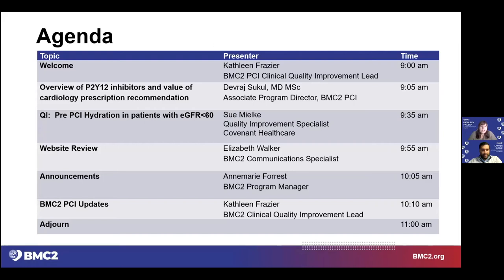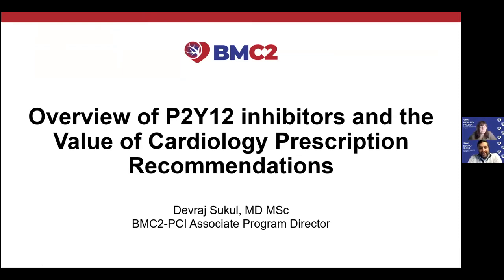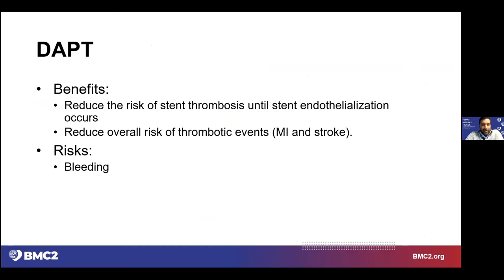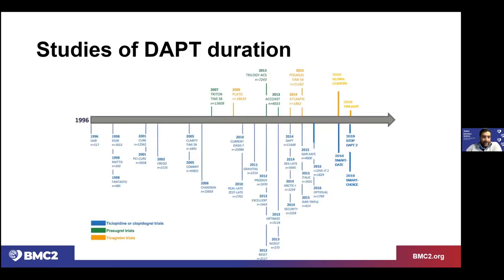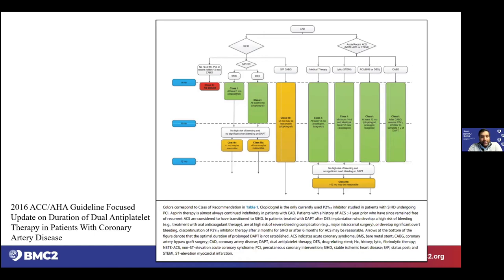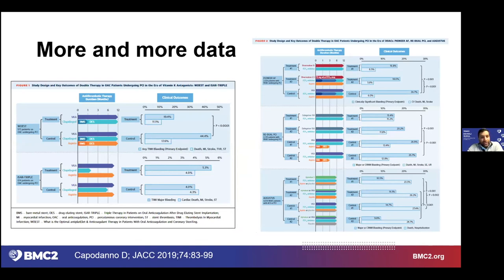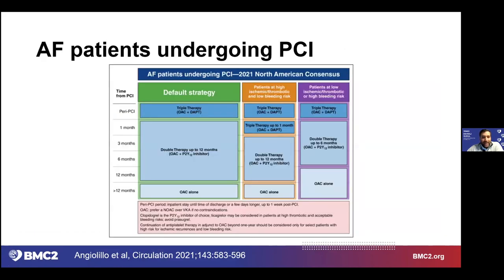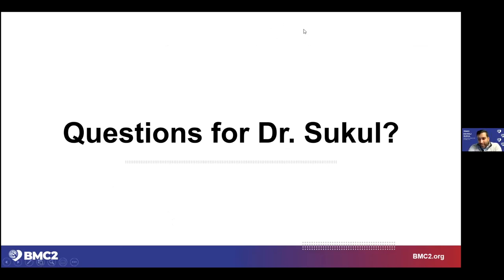Dr. Devraj Sukul - "P2Y12 Inhibitors and the Value of Cardiology Prescription Recommendations"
Dr. Devraj Sukul presents "P2Y12 Inhibitors and the Value of Cardiology Prescription Recommendations" during the BMC2 PCI Coordinator Meeting on 10-14-21.

Learn more about BMC2 at bmc2.org.

Support for BMC2 is provided by Blue Cross and Blue Shield of Michigan and Blue Care Network as part of the BCBSM Value Partnerships program. Although Blue Cross Blue Shield of Michigan and BMC2 work collaboratively, the opinions, beliefs, and viewpoints expressed by the author do not necessarily reflect the opinions, beliefs, and viewpoints of BCBSM or any of its employees.